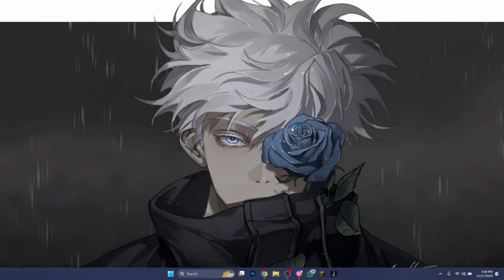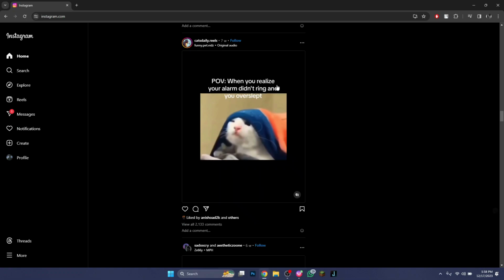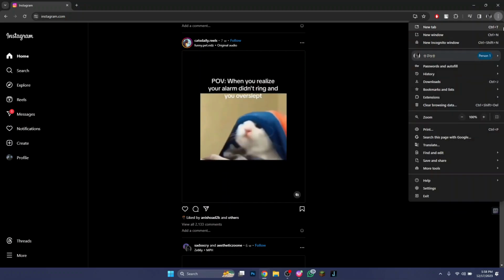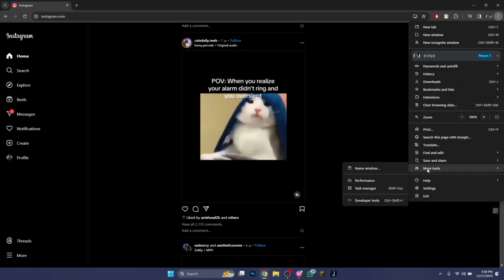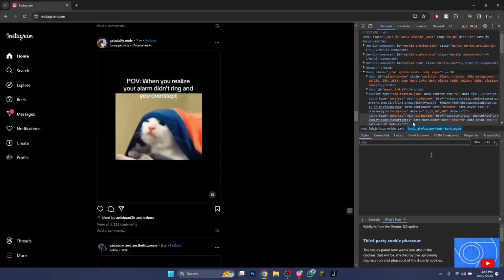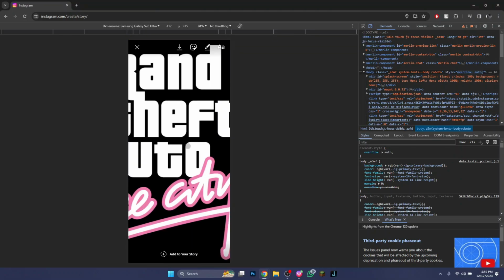How to Post Instagram Story From PC - Step By Step (2024)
How to Post Instagram Story From PC

In this video I'll show you how to Post Instagram Story From PC. The method is very simple and clearly described in the video. Follow all of the steps & Post Instagram Story From PC